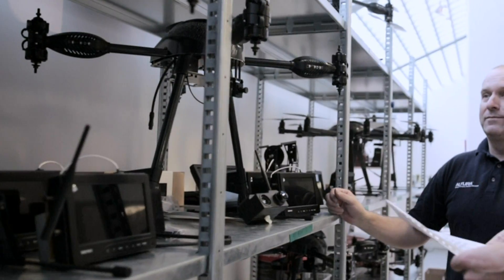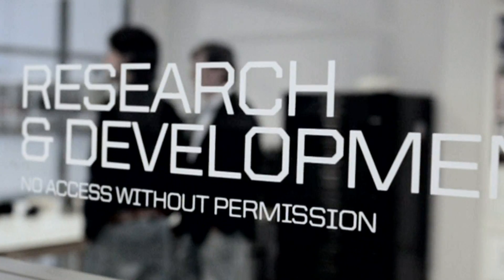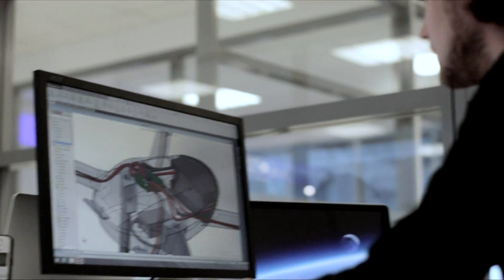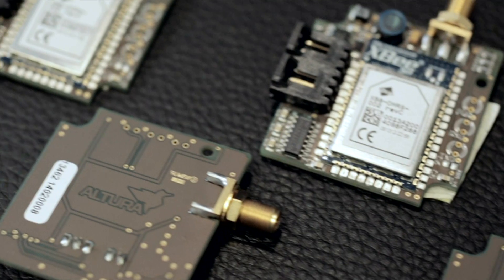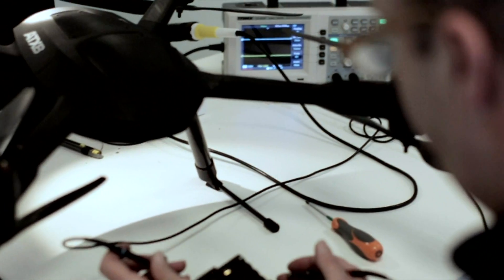3D printed drones - BBC Click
3D printing has been described as the "future of manufacturing" and is increasingly being used to make everything from film props to food. The technology is also being used to make unmanned aerial vehicles as the parts can be designed quicker and made lighter than with traditional manufacturing techniques. BBC Click spoke to designer Joost Hezemans about how the process is being used to increase the manoeuvrability and flying time of drones.